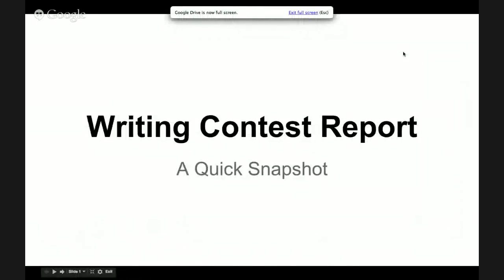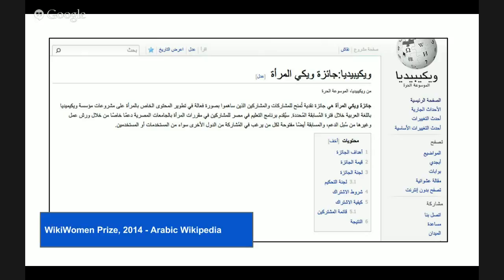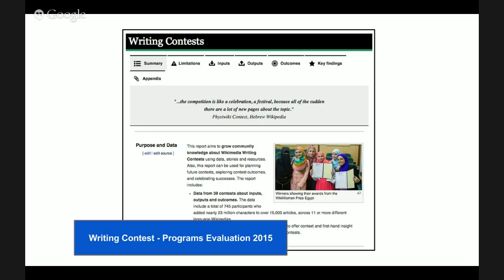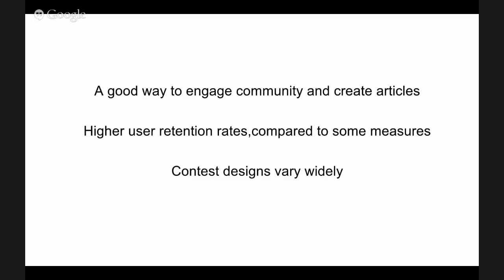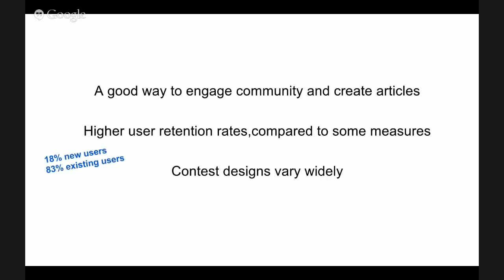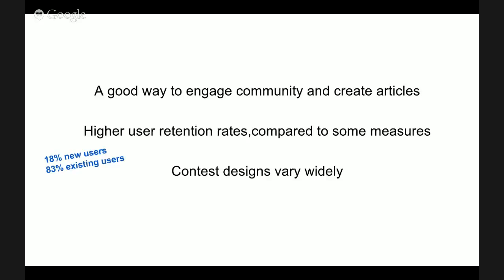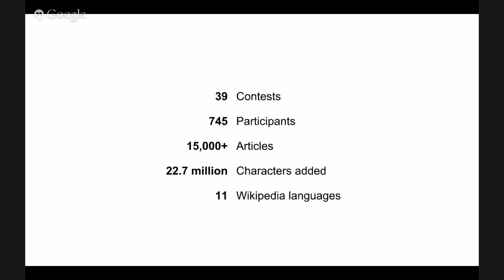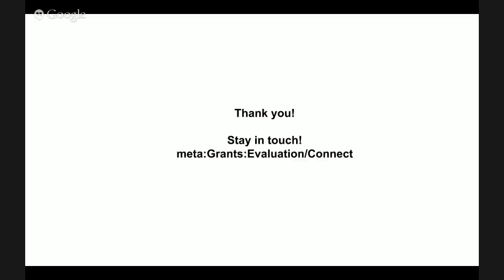Writing Contests - A quick snapshot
This short video shows the Writing Contest evaluation report 2015 key findings.